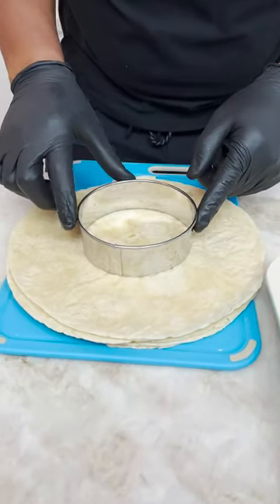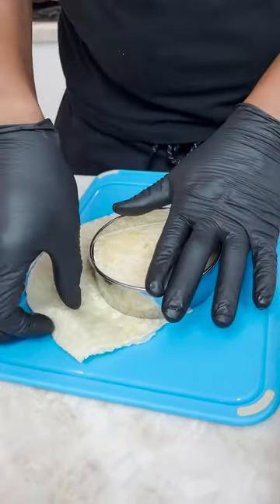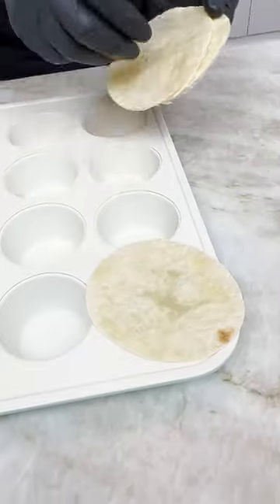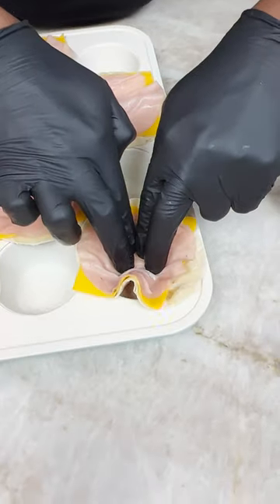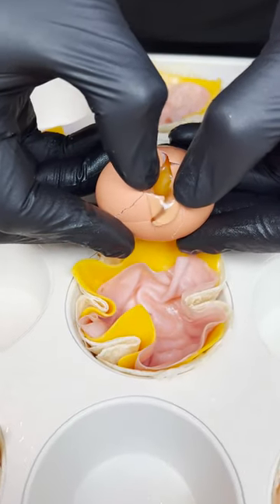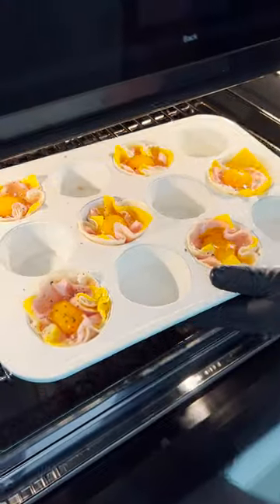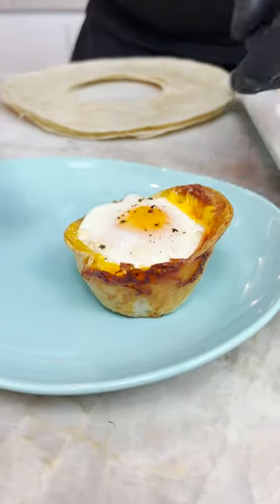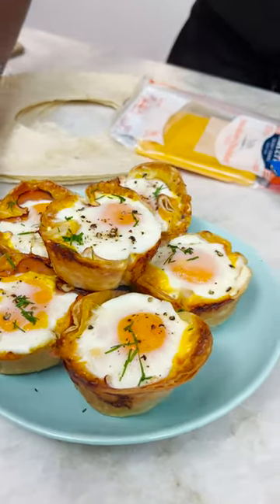Breakfast Tortilla Cups